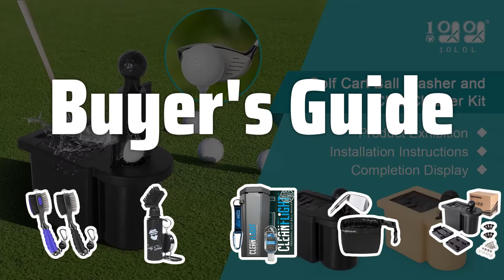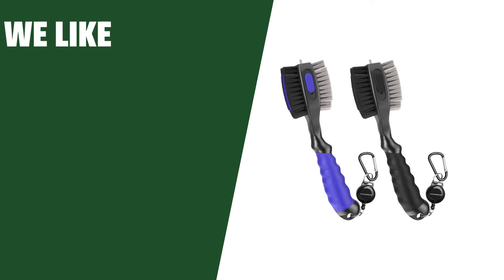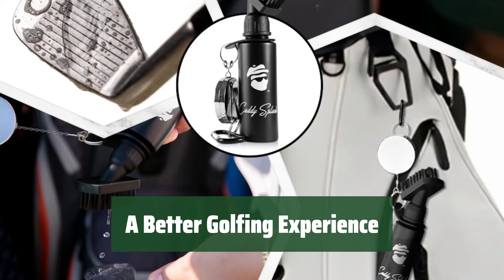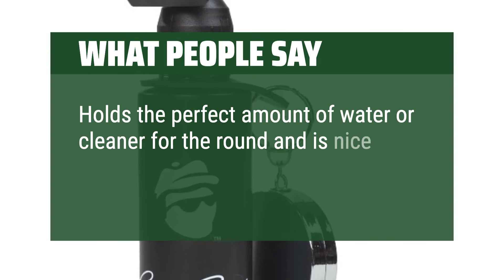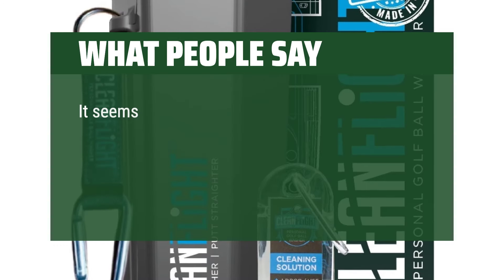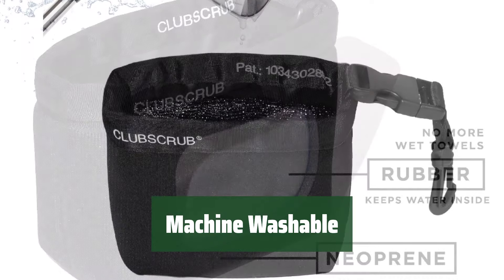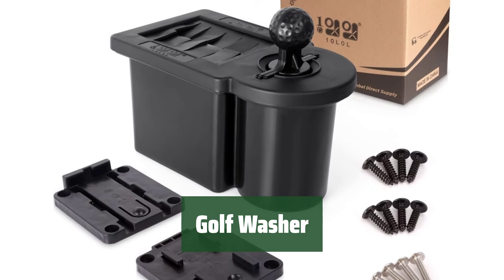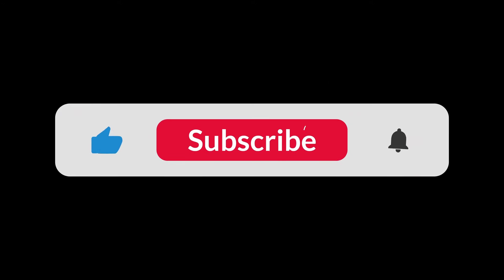The Top 5 Best Golf Ball And Club Cleaner in 2024 - Must Watch Before Buying!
The Top 5 Best Golf Ball And Club Cleaner Shown in This Video:
5. ►THIODOON Golf Club Brush
4. ►Golf Water Brush
3. ►CLEANFLIGHT Professional Ball Cleaner
2. ►Club Scrub Golf Towel
1. ►Golf Washer

Table of Contents:
0:00​​​ - Introduction
00:20 - THIODOON Golf Club Brush
01:57 - Golf Water Brush
04:00 - CLEANFLIGHT Professional Ball Cleaner
05:57 - Club Scrub Golf Towel
07:44 - Golf Washer

The best Golf Club Bag Accessories is probably one of the most essential equipment for any golfer. Today, I'll be reviewing the top 5 best golf ball and club cleaners to help you keep your gear in top condition on the course.

ae3d